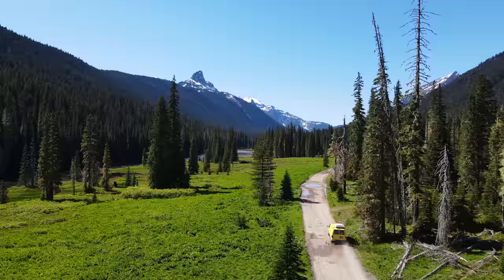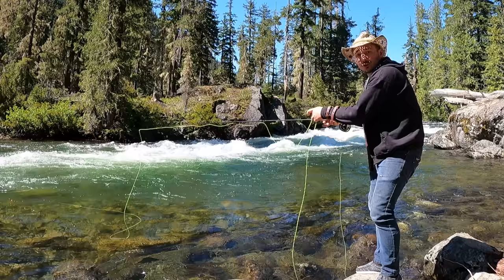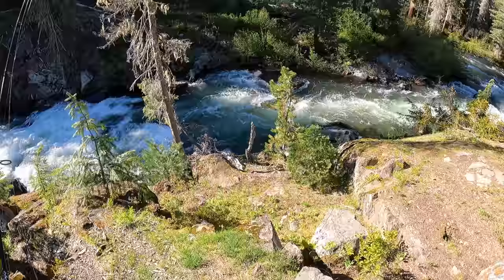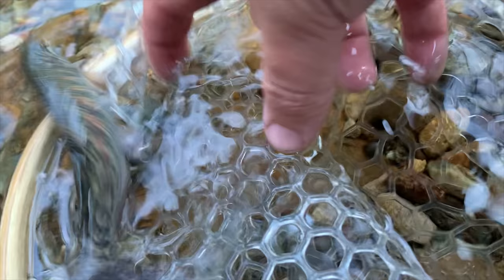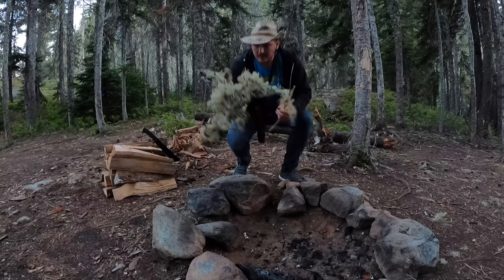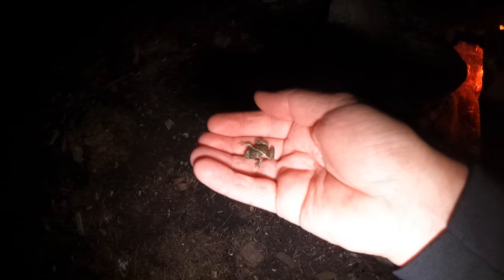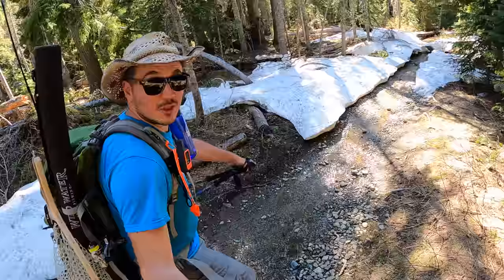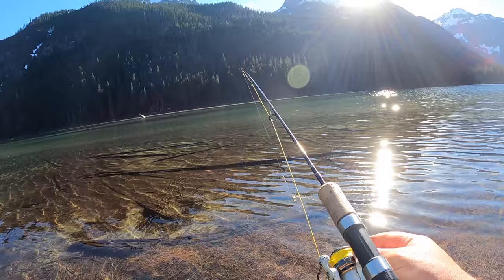REMOTE Mountain TROUT FISHING!!! 4-Day Catch, Cook, Camp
Mountain Trout Fishing for 4 Days & Brook Trout Catch & Cook in the remote wilderness with my Camper Van! In this Catch, Cook, Camp episode, I am solo Van Camping for 4 days in the remote mountains in the Pacific Northwest. Fishing pristine, alpine rivers, FILLED with hungry Rainbow Trout & Brook Trout, wilderness survival, a fireside Trout catch clean cook, and much more awaits in this Part 1 of 2 Episodes.

Follow on Instagram: @nwfishingsecrets

Gear I Use:
Ultralight Rod
Ultralight Reel
Water Filter
GoPro Hero9

Brandon's Fly Wallet: